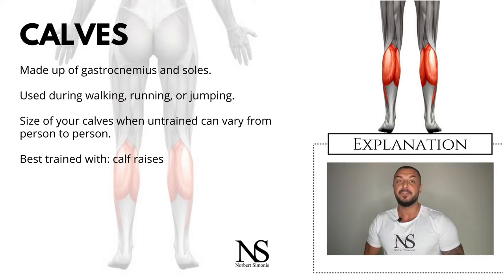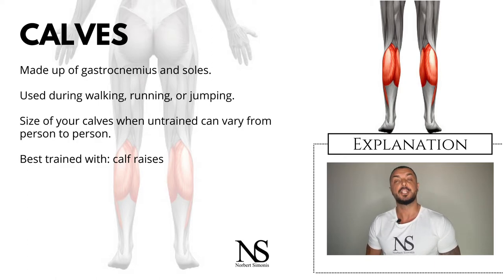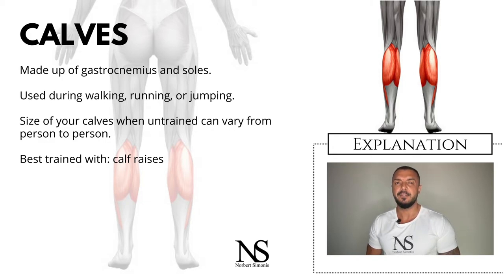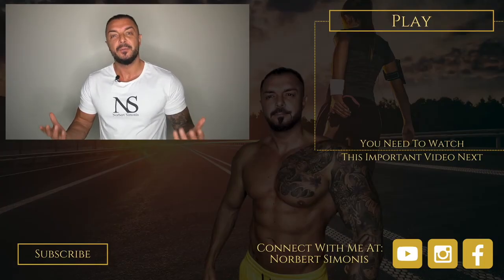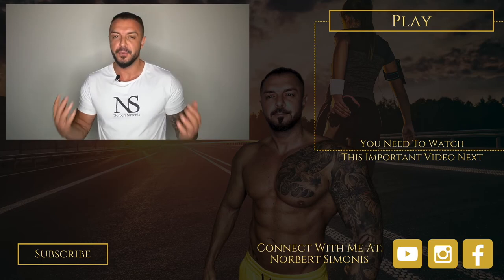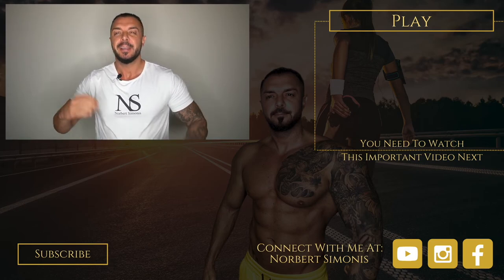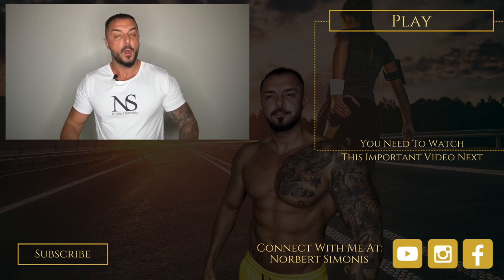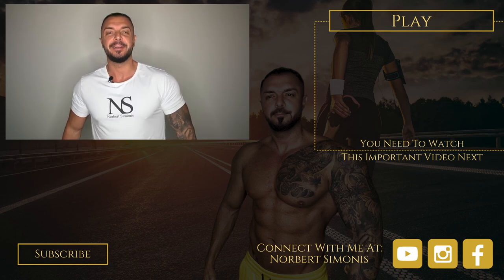Calf Muscles Explained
The calf muscle on the back of the lower leg is actually made up of two muscles.
First the gastrocnemius which is the larger calf muscle.
It forms the bulge visible beneath the skin.